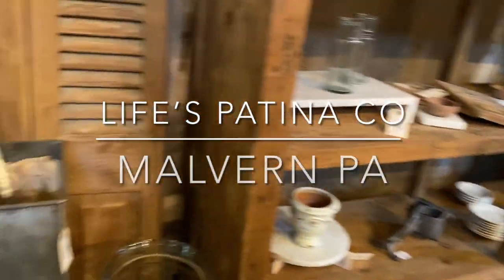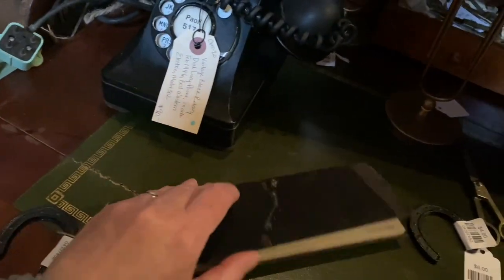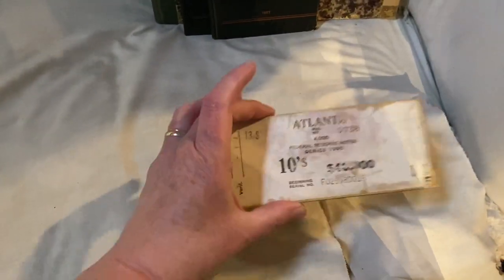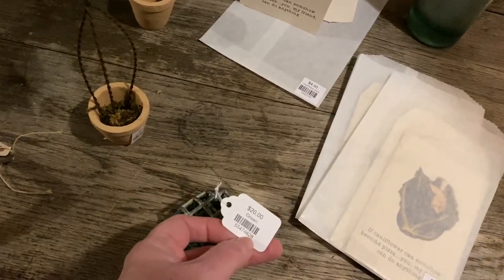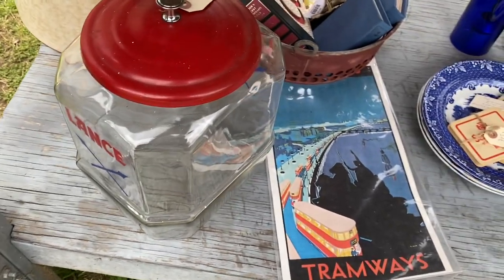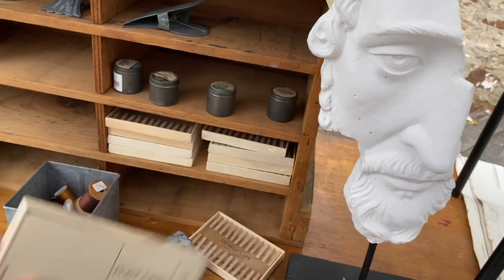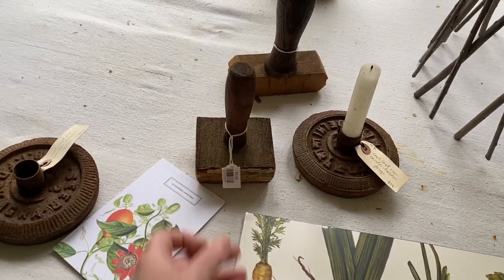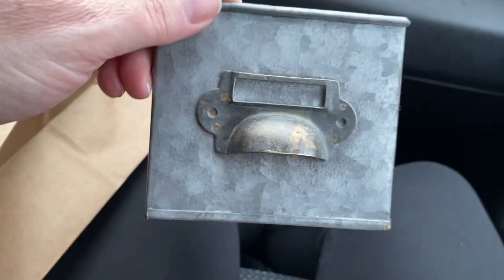Barn Sale | Shop With Me | Vintage and New Wares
Walk, browse and shop with me at Life's Patina Co spring barn sale. They were gracious enough to allow me to catch many photos on this beautiful property. If you can't make it in person to Malvern Pa you can check them out

Ebay shop

Find me on my crafting channel where I show my crafting hauls, monthly candle picks and junk journals: Catnpaws